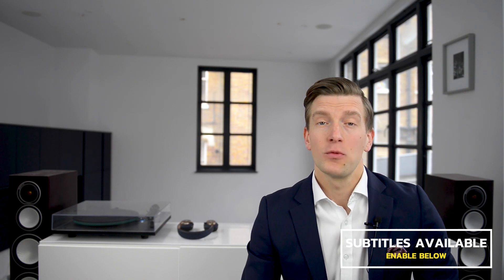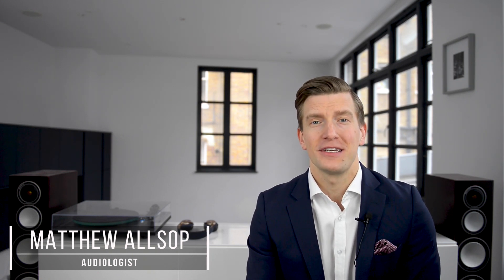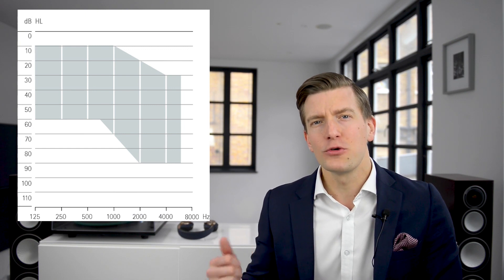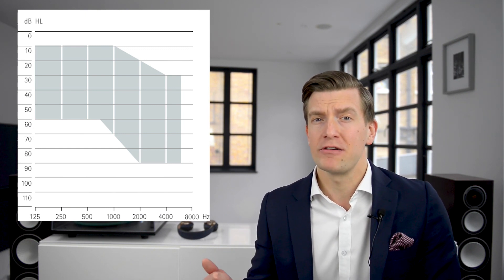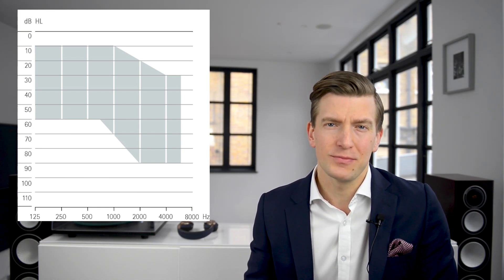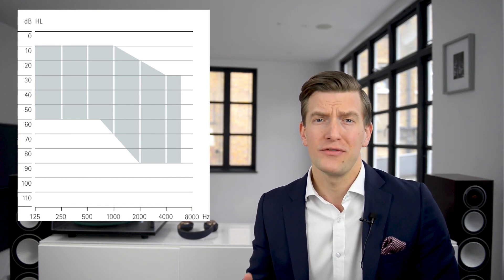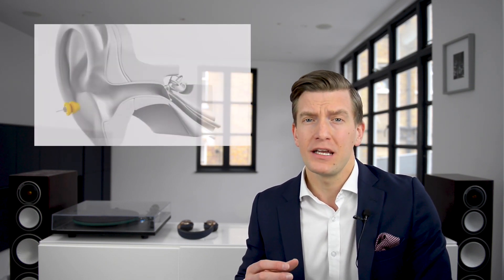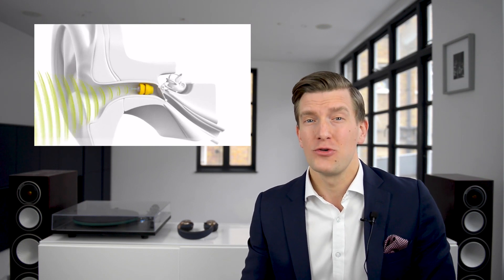The Worlds ONLY Invisible Hearing Aid. Phonak Lyric Hearing Aid Review (2022 - Lyric 4.0)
This video reviews the Phonak Lyric 4.0 invisible hearing aid. This version was released in the Summer of 2020 and is Phonak’s latest version of the world’s only extended wear, 24/7 invisible hearing aid. This is truly the worlds only invisible hearing aid.

In the video I do a hearing aid review covering:

00:00 Intro
02:04 Who Lyric is suitable for (including Lyric fitting range)
02:47 The advantages of wearing Phonak Lyric 4.0
03:46 Feedback from some of our Lyric patients
04:26 How Lyric can help with tinnitus management
04:53 The Lyric hearing aid cost and where you can have it fitted

Lyric is the ONLY invisible hearing aid option as it is fitted in the ear canal under microscope, and sits 4mm from the tympanic membrane (eardrum).  The battery lasts between 2-3 months, and at that point the device needs replacing in clinic. There are no filters or batteries to change so it is the most hassle free hearing aid out there.

If you need any help or wish to come and see me in my London based audiology practice; 'Harley Street Hearing & Musicians' Hearing Services', head over

As an independent practice we cover all components of audiology and hearing care, including:

- Hearing loss diagnosis and hearing aid fitting - With the biggest range of hearing aids in London:  In the ear (ITE), behind the ear (BTE),  invisible hearing aids, invisible in canal (IIC), and digital hearing aids. We fit all manufacturers of hearing aids including: Starkey hearing aids, Phonak hearing aids, Widex hearing aids, Resound hearing aids, Unitron hearing aids, Oticon hearing aids, Bernafon hearing aids, Signia hearing aids, and glasses hearing aids.

- Vestibular and balance function testing and rehabilitation.

- Hearing therapy and rehabilitation, including cognitive behavioural therapy (CBT) and mindfulness for the management of conditions such as tinnitus, hyperacousis, and misophonia.

- Wax removal, including irrigation and microsuction. Ear syringing is no longer performed and deemed to be unsafe.

- Our specialist 'Musicians Hearing Services', looking at the protection of hearing for those who value their ears more than anyone. We also specialise in musicians hearing aids.

- Auditory Processing Disorder testing and management.

- Paediatric hearing testing and management.

Matthew Allsop
Audiologist